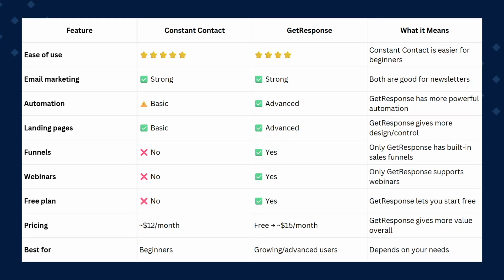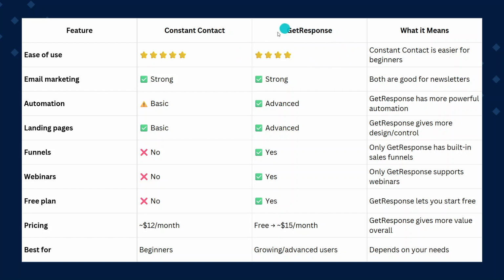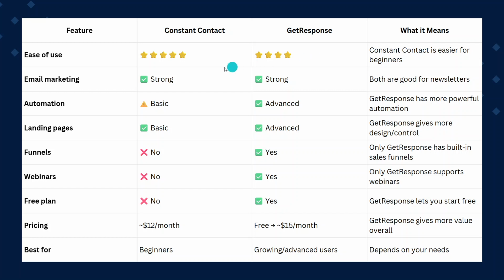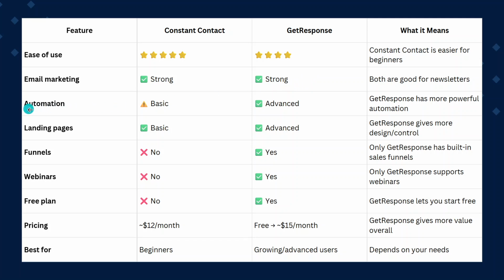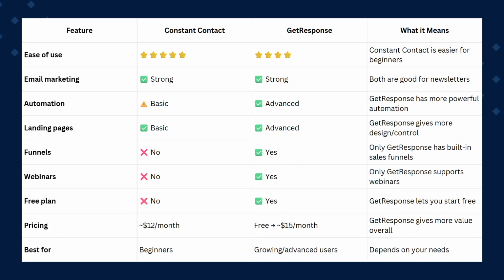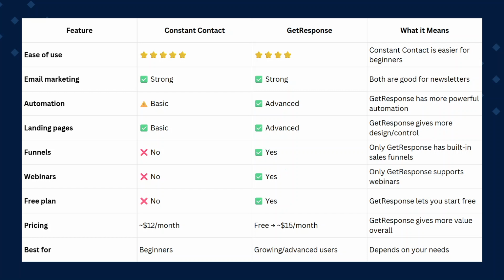Constant Contact vs GetResponse (2026) | Email Marketing Comparison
Constant Contact vs GetResponse is one of the most common comparisons for anyone serious about email marketing. In this video, I walk you through both tools step by step so you can pick the right platform with confidence. You’ll see the latest 2026 layouts, automation options, deliverability features, pricing, and real examples of campaigns being built in real time. Nothing here is outdated or theory-based; you’re seeing the exact, current process I use in my own accounts. By the end, you’ll know which platform fits your business size, budget, and marketing goals. Whether you’re just starting your list or switching providers, this tutorial gives you a clear, updated framework for making the right choice and getting set up today.